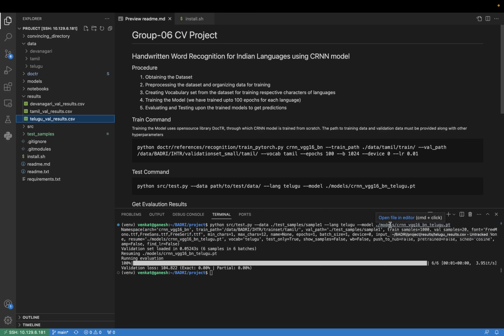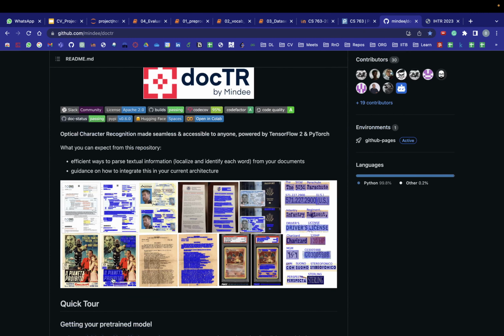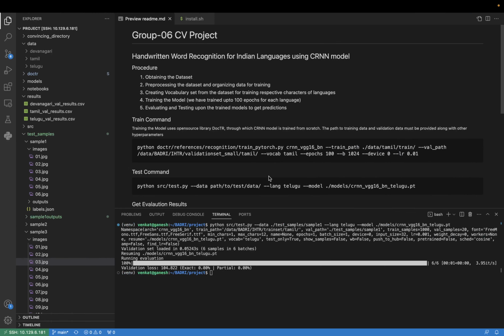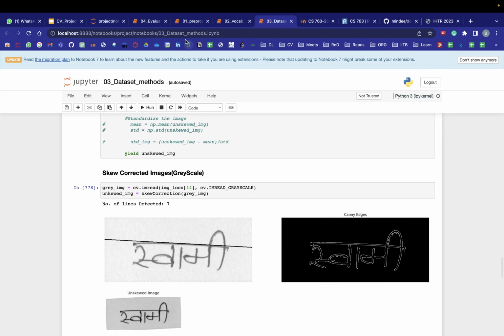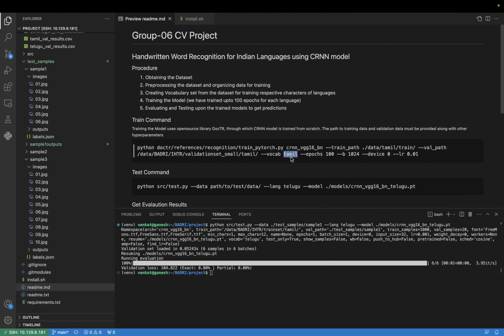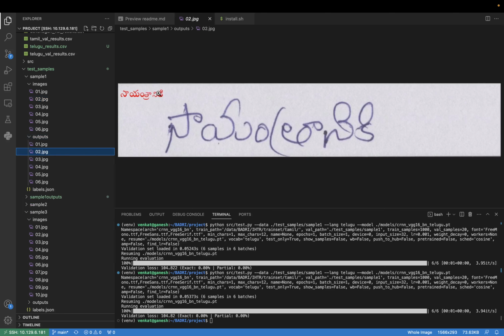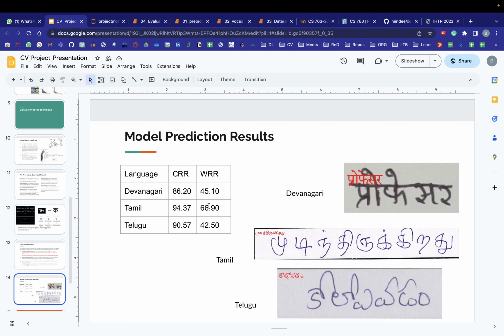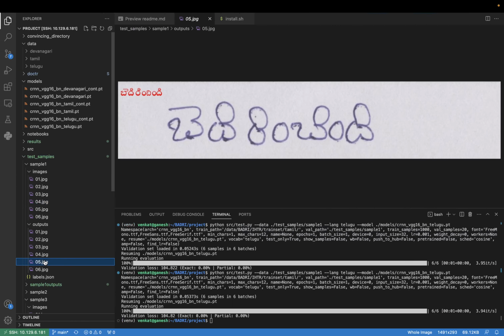CS763 Project Work (Group 06)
The Underlying video describes the project work done as part of CS763 coursework